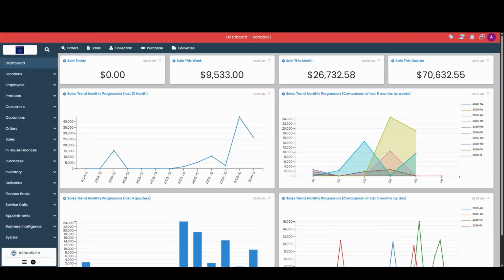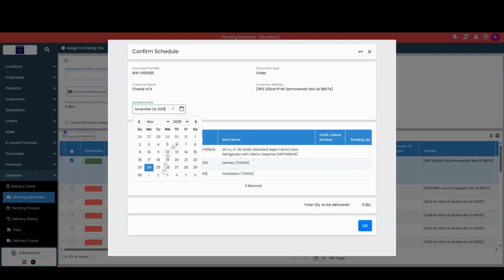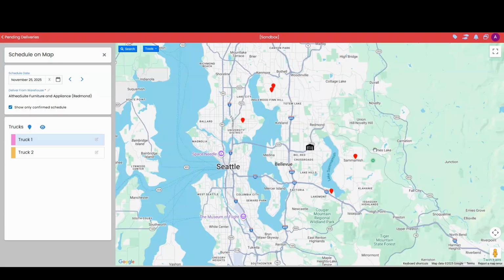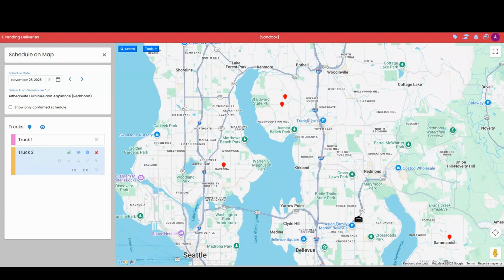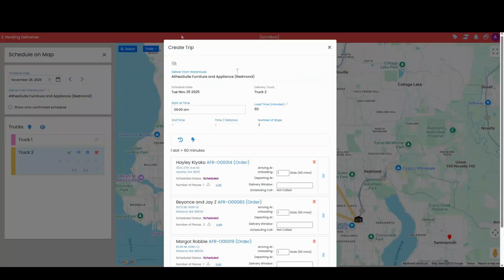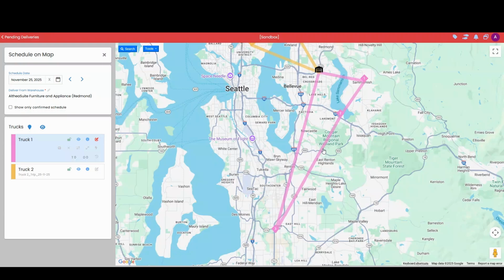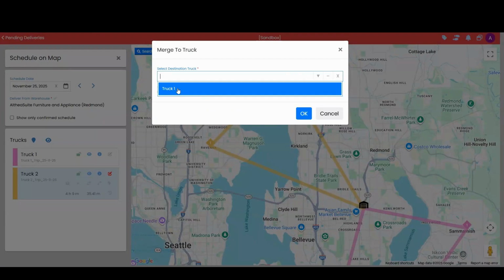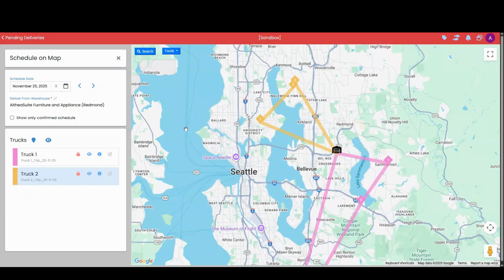Schedule on Map 2025